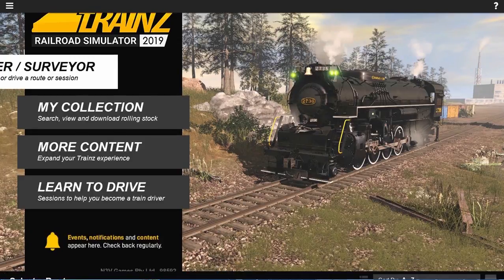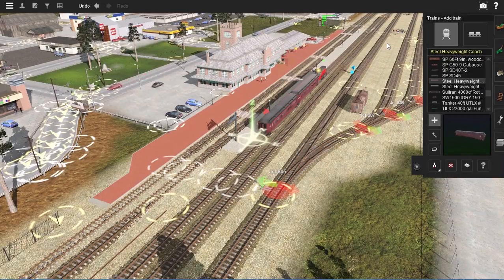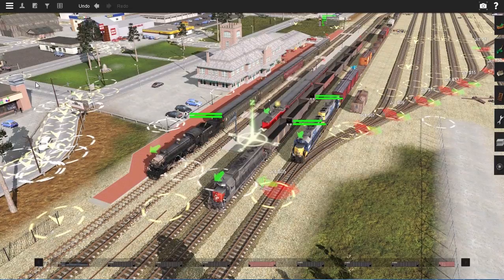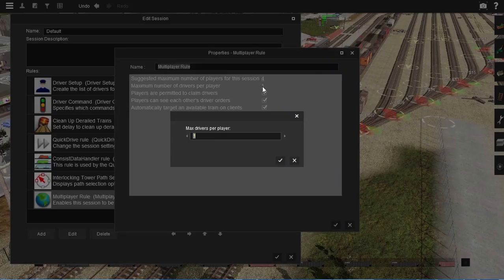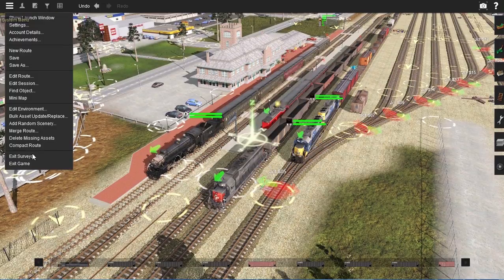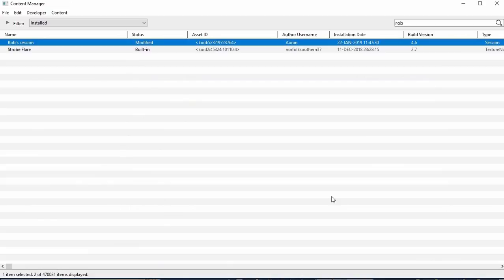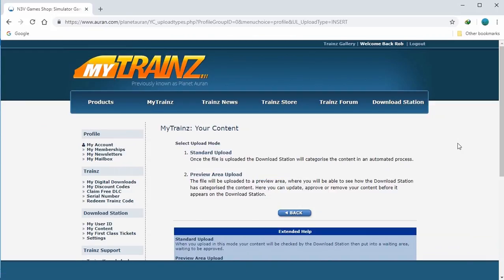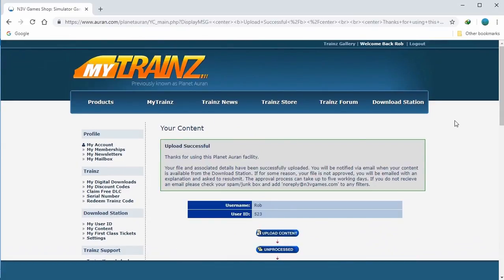Trainz - Content Creation - Making Multiplayer Sessions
This tutorial shows you how to make multiplayer sessions in Trainz Railroad Simulator 2019.